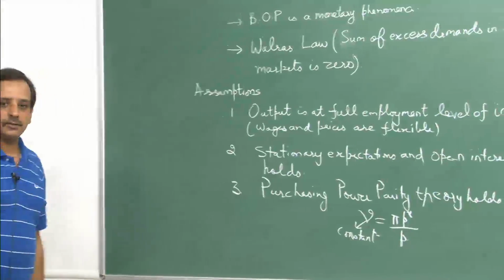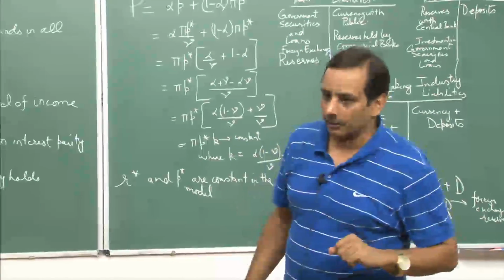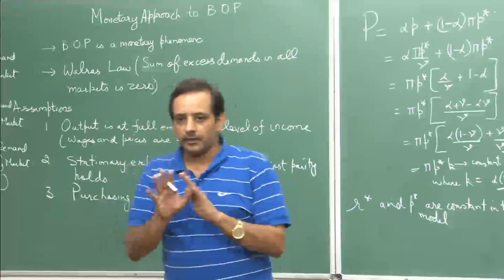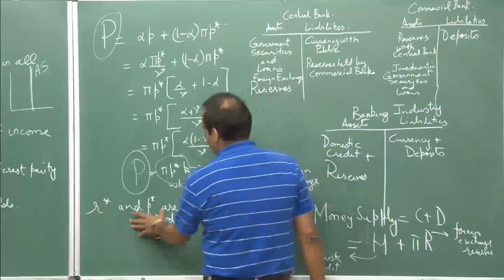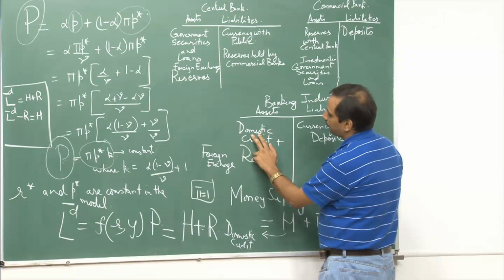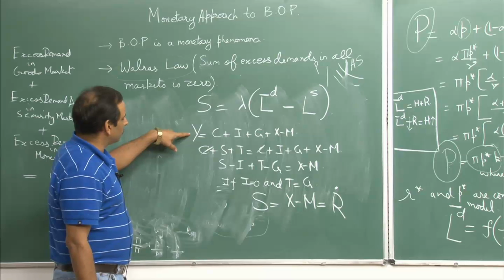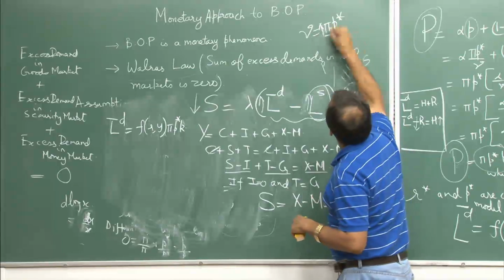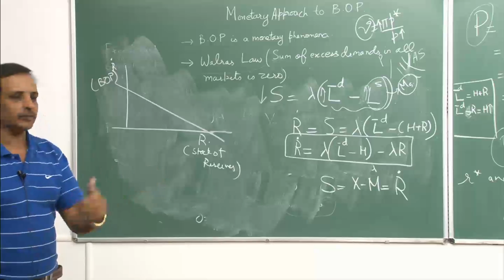Mod-01 Lec-16 Lecture-16International Economics